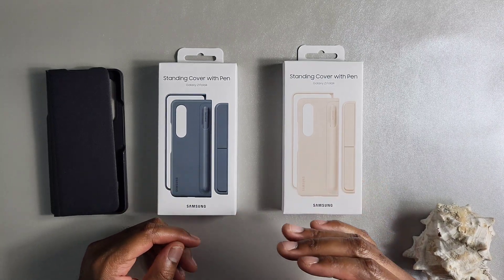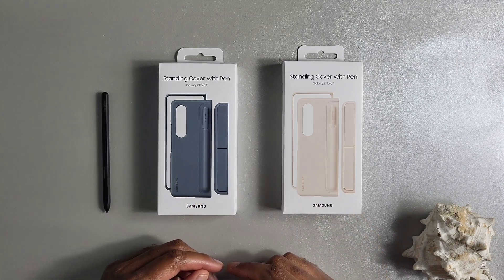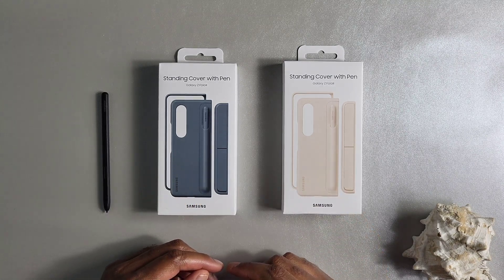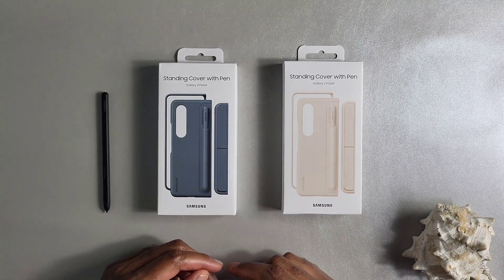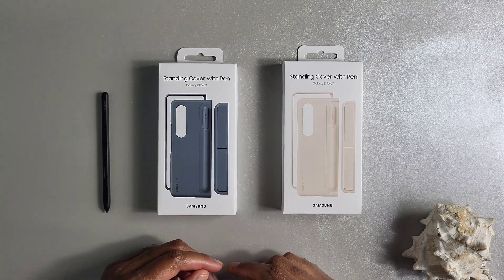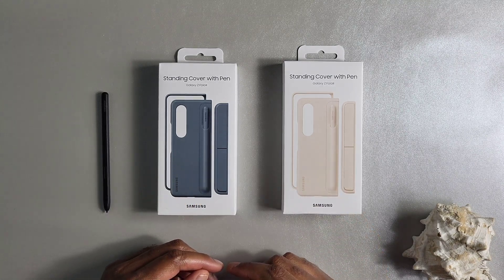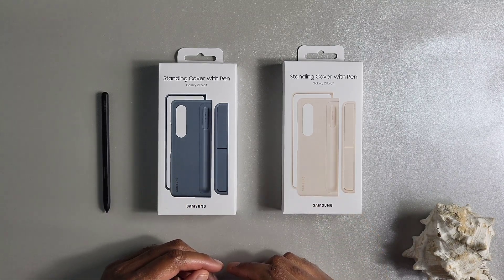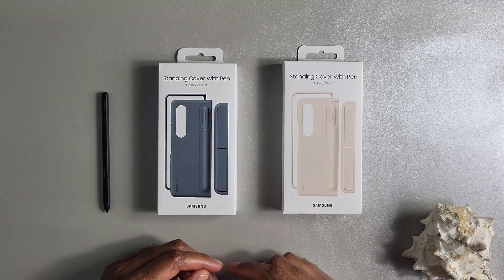Samsung Galaxy Z Fold 4: Standing Cover with S-Pen (In-Depth Review) Almost there!!!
There are a lot of case for the Fold 4 but many of them do one thing really good and then rest bad. Samsungs in house cases are supposed to offer funtionaly and form but do they do that in the best way? in this review we will take a look at their most expensive case and see if it's worth the price tag.